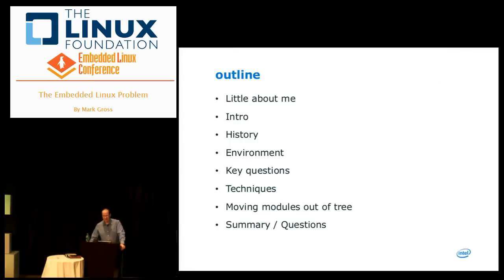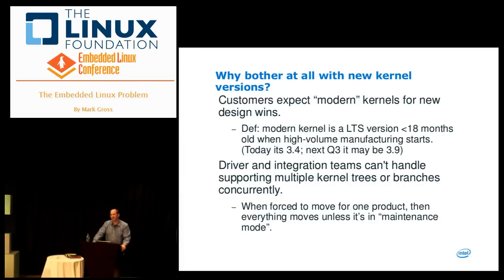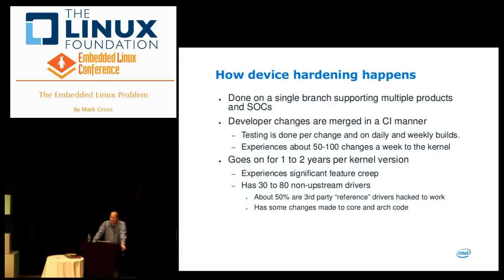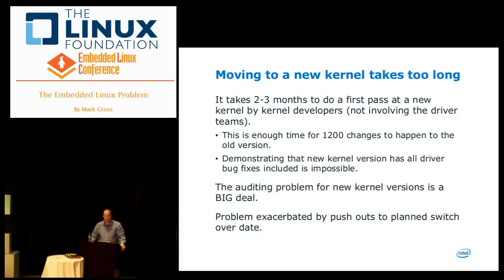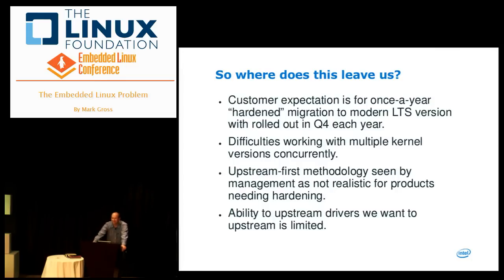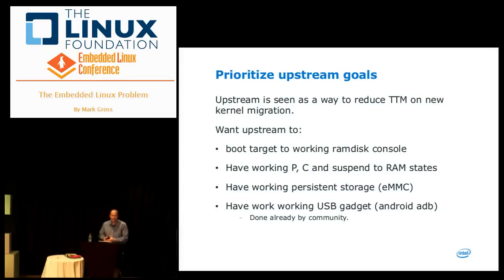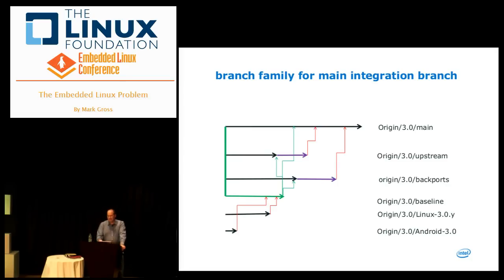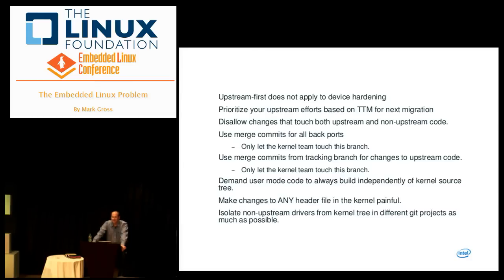Embedded Linux Conference 2013 - The Embedded Linux Problem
The Embedded Linux Problem
By Mark Gross

Intel's reference BSP / Android stack for its last 3 generations of SOC has
been experiencing the challenges of the "embedded problem" where we get a
hardened kernel / OS stack hardened on time scales larger than the Linux
release cycle. This results in harder efforts WRT upstreaming drivers and a
failure to enable any community participation for SOC specific driver work.

This talk will introduce the scope of the effort WRT the intel SOC's and
explain how we've fell into the problem. Then we will go into how we are
trying to address the problem more effectively.